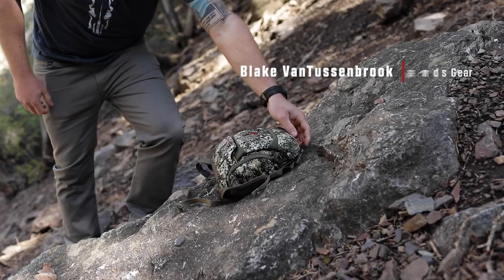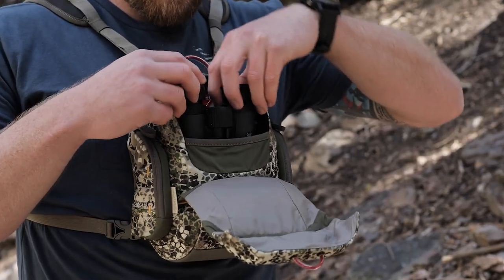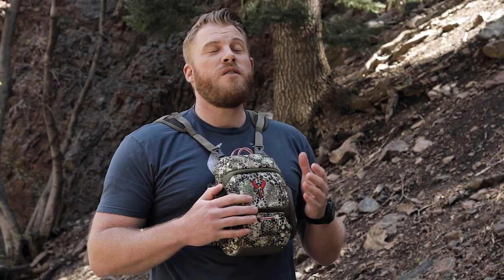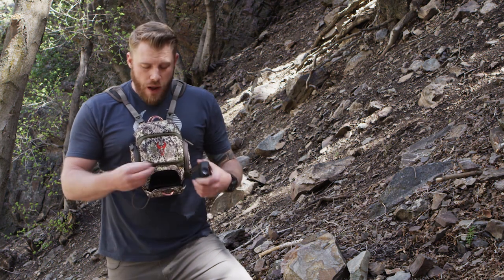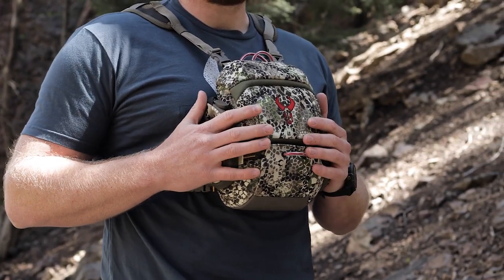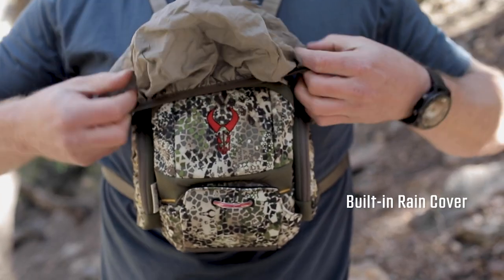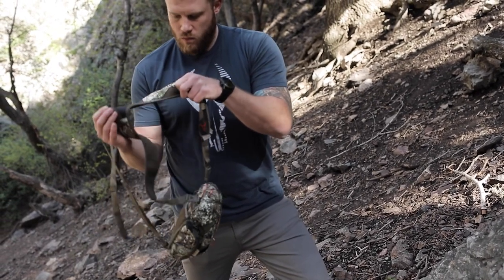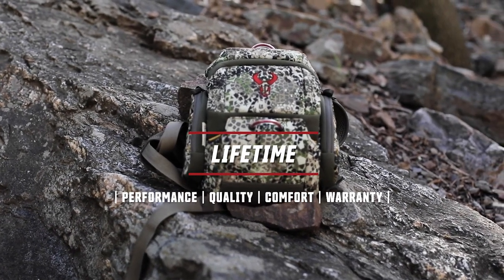The Badlands Bino XR Binocular and Rangefinder Case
Visit BadlandsGear.com to get your Bino XR, our unique combination binocular and rangefinder case. You get two fully enclosed compartments to protect your binoculars and your rangefinder, and our exclusive Zip-No™ magnetic closures let you access either quickly and quietly so you can focus on what matters. And as always, everything with the Badlands name or our famous red bull skull is covered by our Unconditional Lifetime Warranty.

At Badlands, we’re crazy about making great gear. For more than 25 years, we’ve focused on exceptional quality, continuing innovation, unmatched performance, and as always, taking care of customers with the only unconditional lifetime warranty in the industry. Learn more, or pick up your next favorite piece of hunting gear or apparel at BadlandsGear.com.